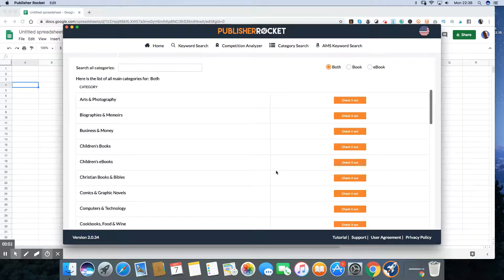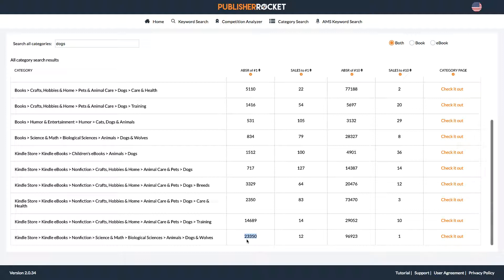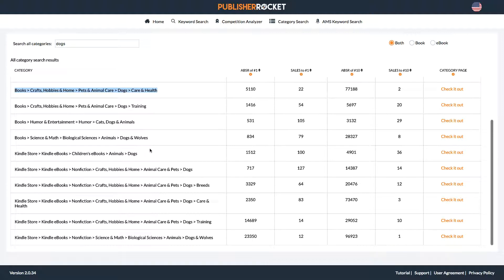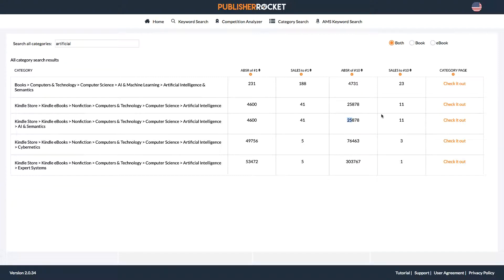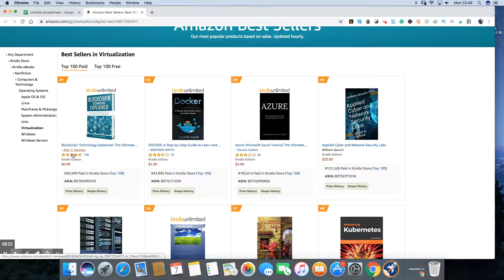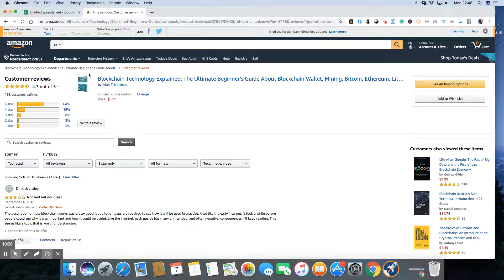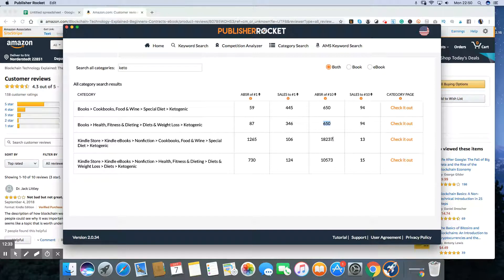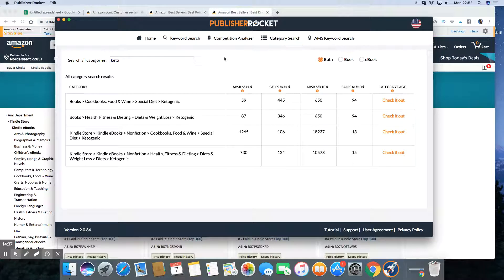How To Do Publisher Rocket Category Search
For a weekly email! Never miss a vid!